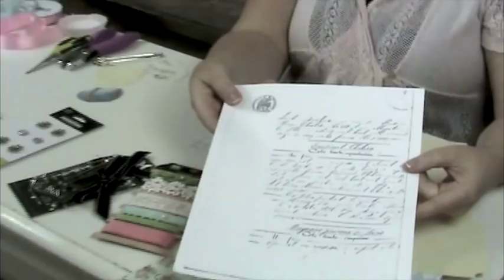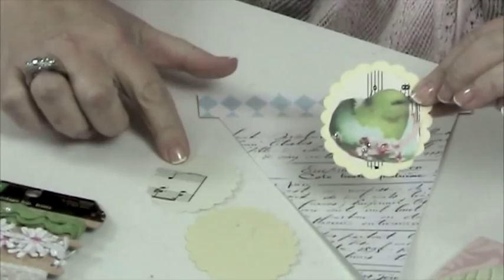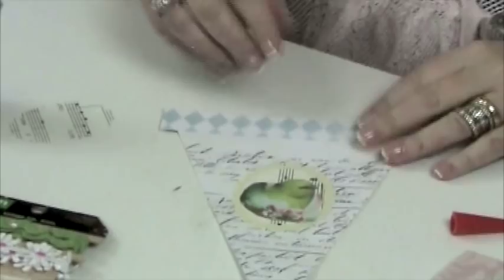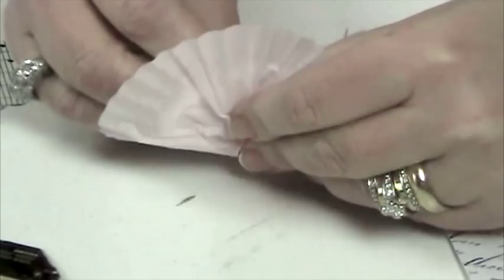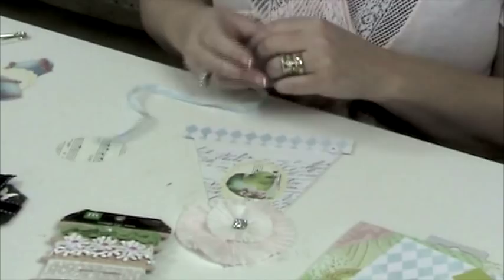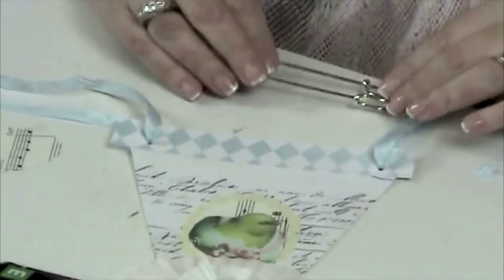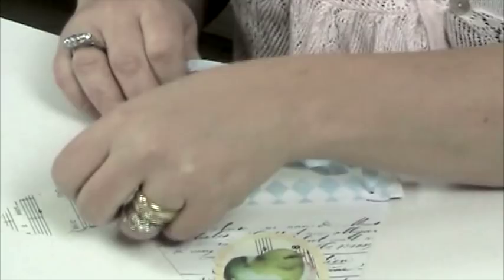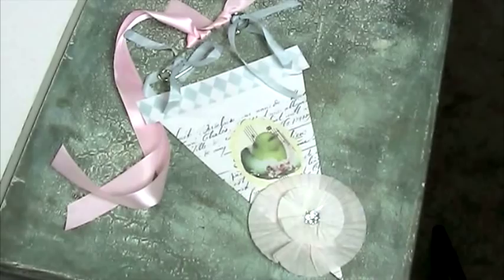Spring Pennant by Kristen Robinson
by Kristen Robinson using supplies available at The Shoppe at Somerset